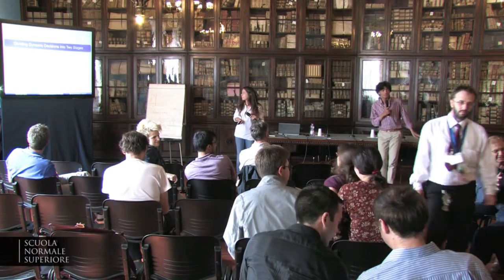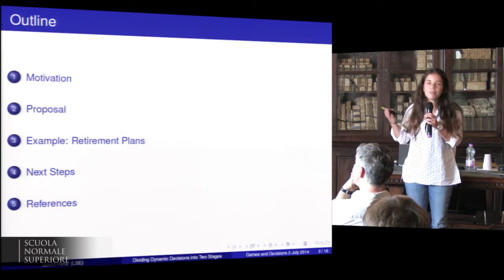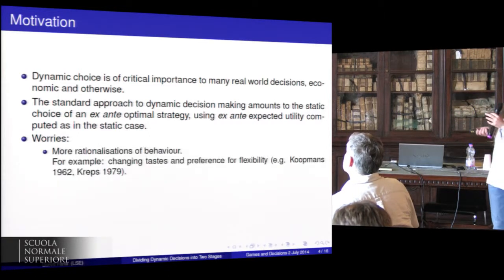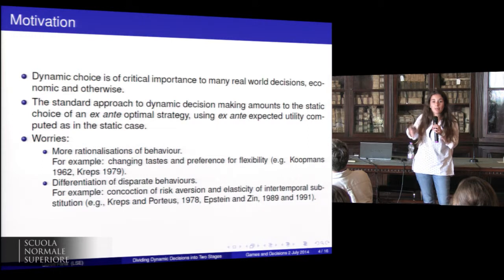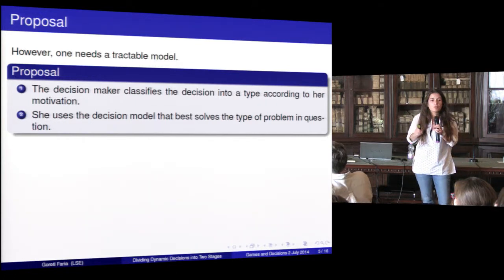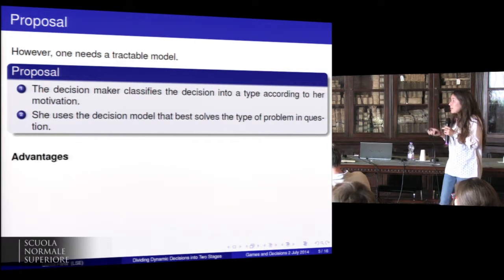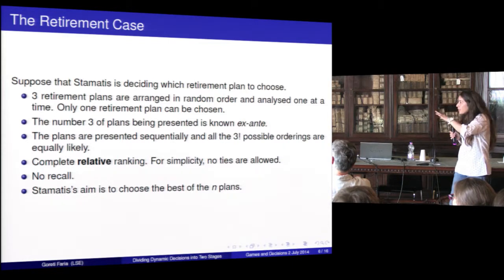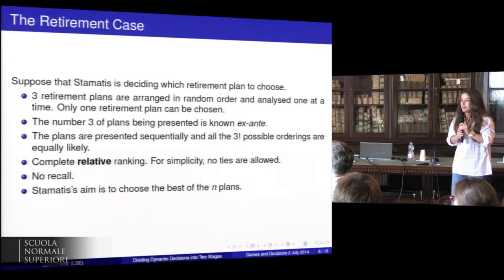Maria Goreti Faria, Dividing Dynamic Decisions into Two Stages - July 8, 2014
Games and Decision 2
WORKSHOP

Centro di Ricerca Matematica "E De Giorgi"

7-9 July 2014

Tuesday 8th July

09.00 Simone Cerreia-Vioglio (Università Bocconi, Tutorial)
Uncertainty, Convexity and Hedging

10.00 Richard Bradley (London School of Economics, Tutorial)
The Logic of Decision

11.00 Coffee break

11.30 Giorgia Romagnoli (New York University)
The Effect of Ambiguity on Status Quo Bias - An Experimental Study

12.00 Nicodemo De Vito (Università Bocconi)
To be announced

12.30 Lunch

14.00 Conrad Heilmann (Erasmus University, Tutorial)
Time Discounting

15.00 Coffee break

15.30 Paolo Leonetti (Università Bocconi)
To be announced

16.00 Tommaso Flaminio (Università dell'Insubria)
Coherence in the aggregate: A betting method for uncertainty measures on many-valued events

16:30 Break

16.45 Irene Binini (Scuola Normale Superiore)
Reasoning, deliberating, choosing in Aristotelian ethics

17.15 Maria Goreti Faria (London School of Economics)
Dividing Dynamic Decisions into Two Stages